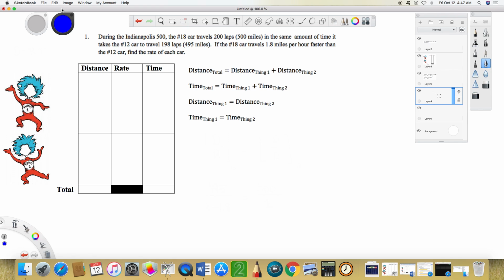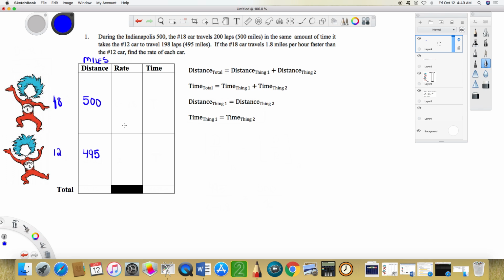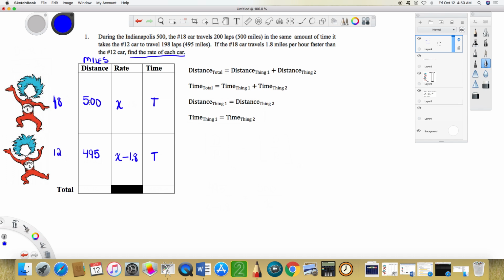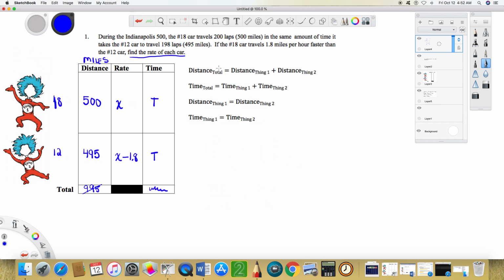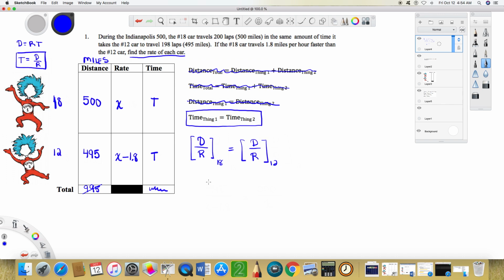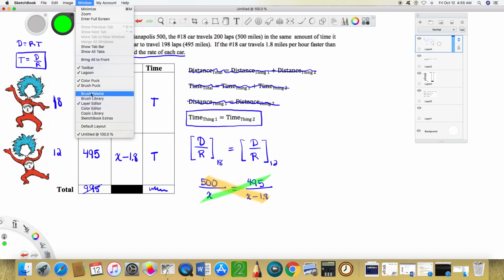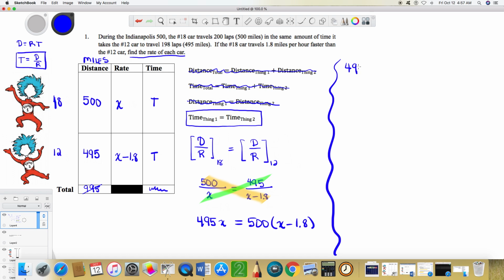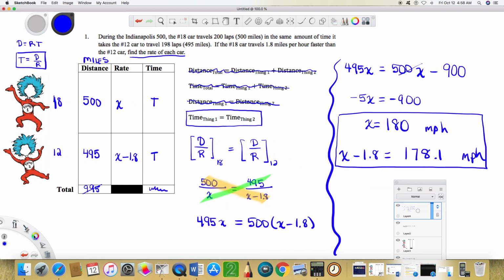Strand - Applications: Uniform motion Day4 prob1